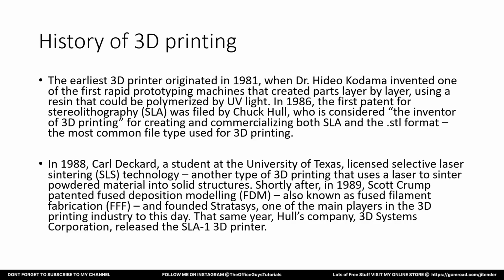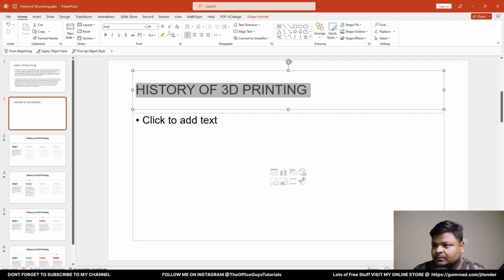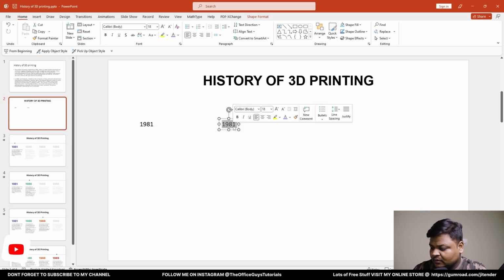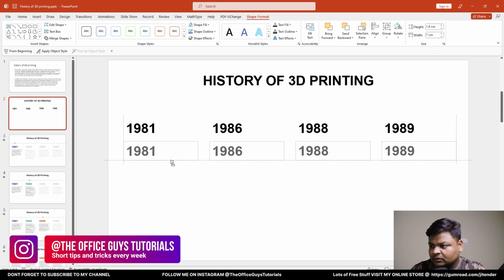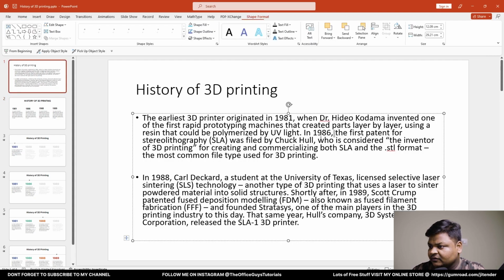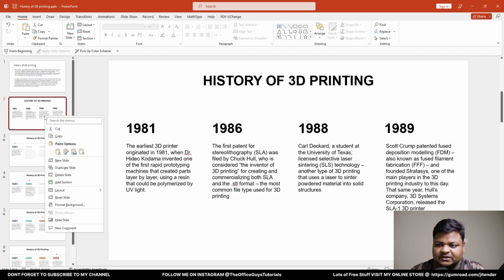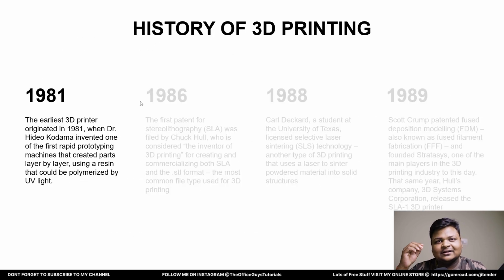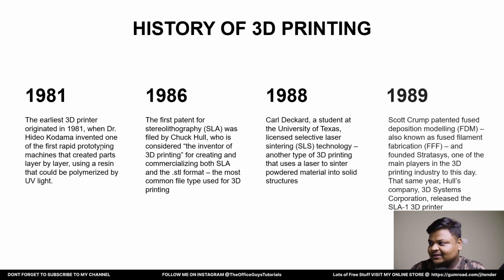Presentation Transformation | Microsoft PowerPoint The Office Guys Tutorials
*Important Keyword*
Science Direct, Springer, Elsevier, Taylor and Francis, Wiley Publication, Research article, Publication, Paper publication, Journal publication, Charts and Graphs, Google Scholar, Microsoft Powerpoint, PowerPoint, Slide Transformation